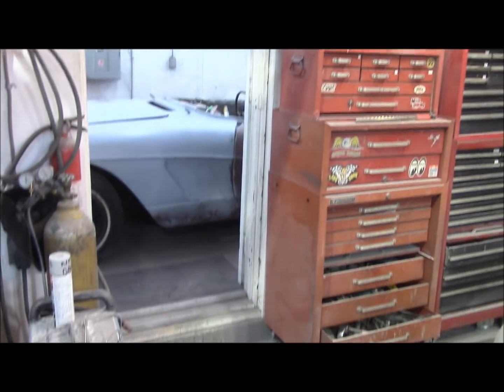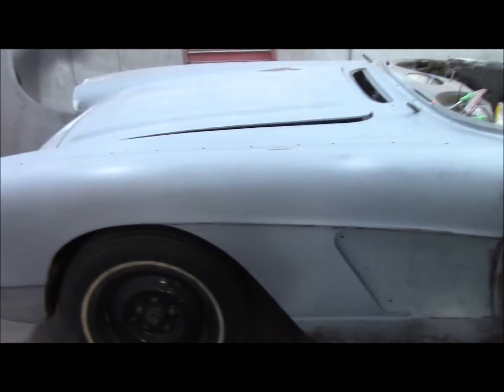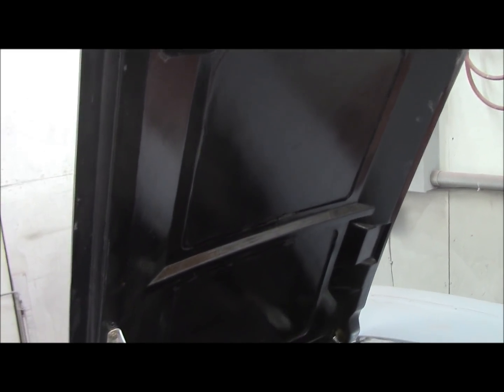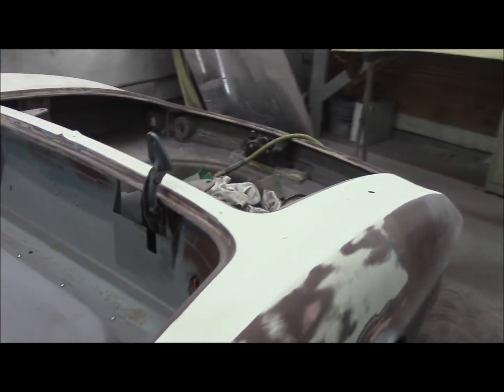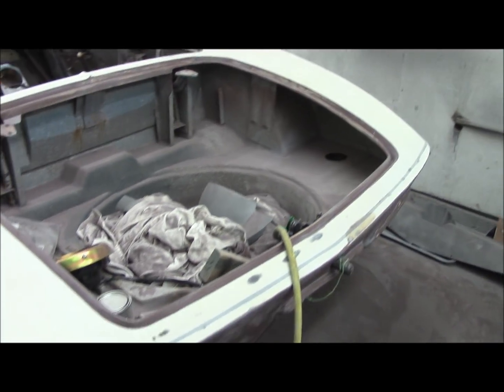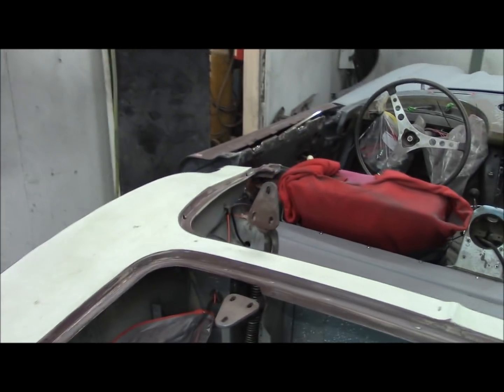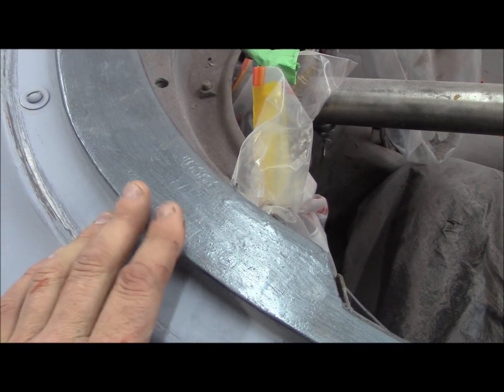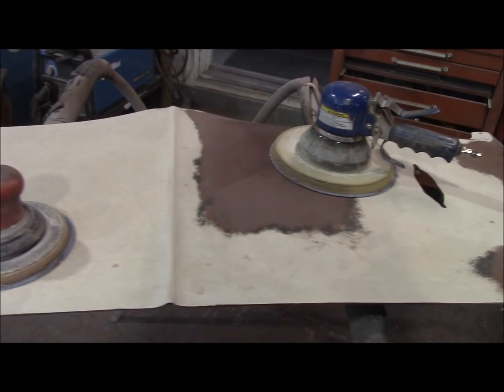New Project 62 Vette